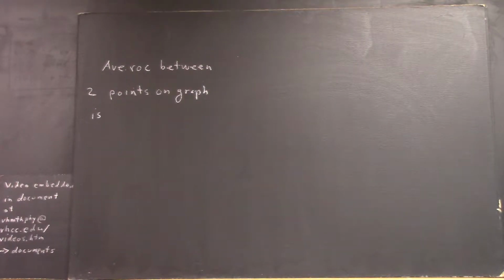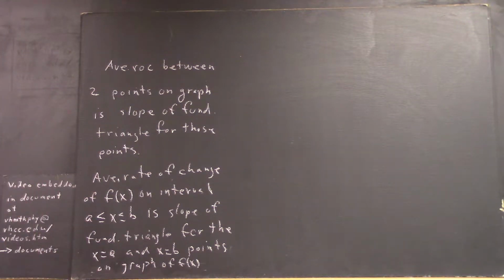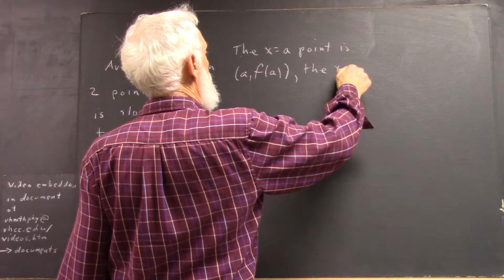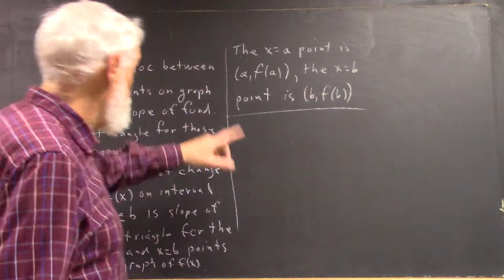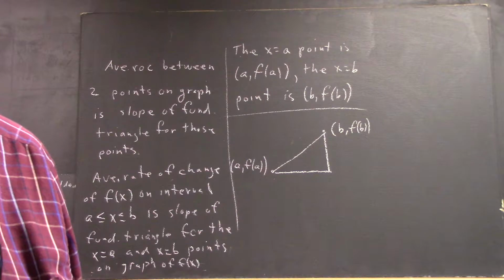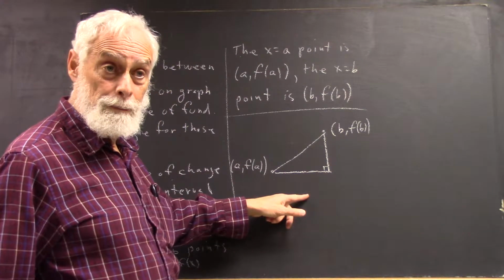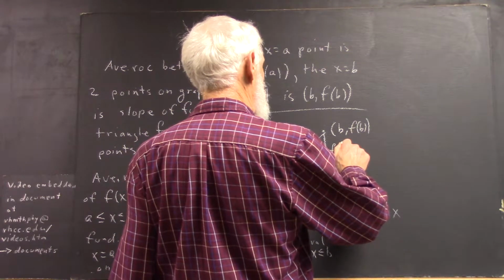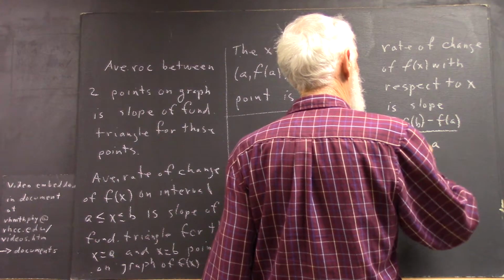dagmcr 1386 general expression for rate of change of given function on given interval find the two